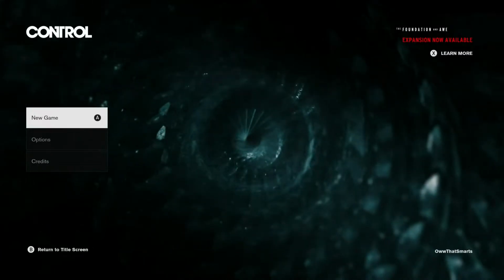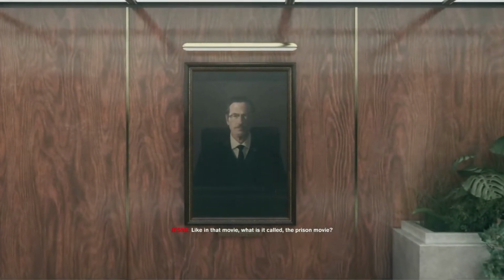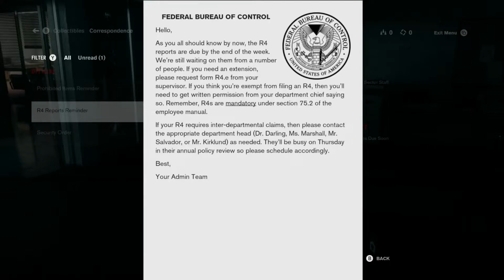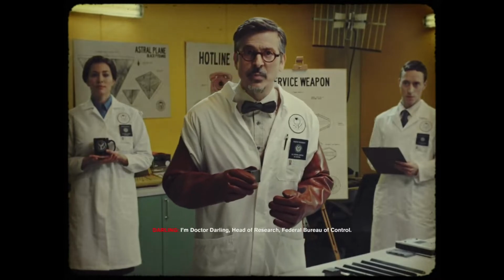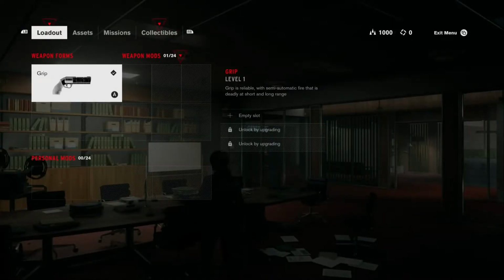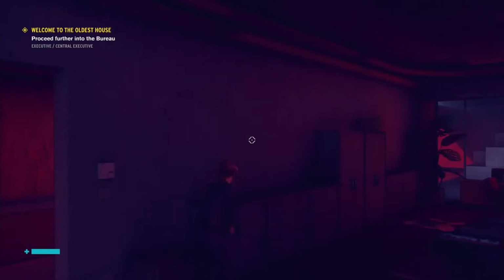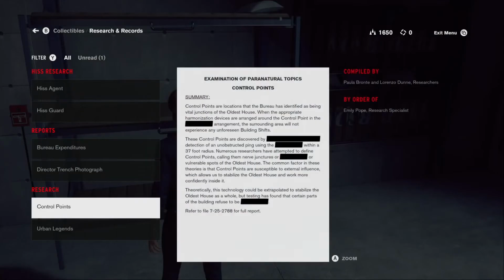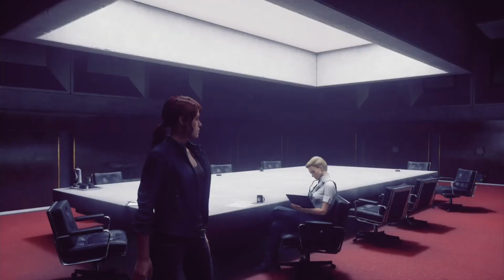Game Preview: Control